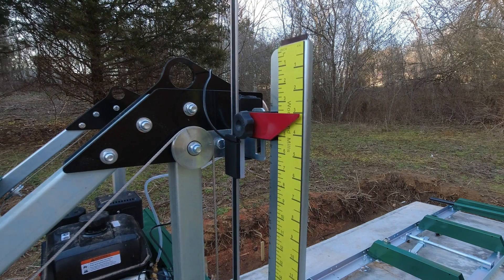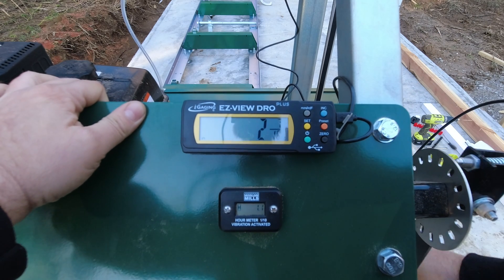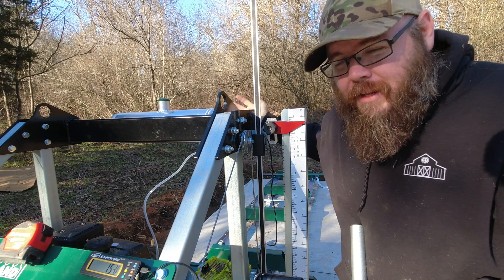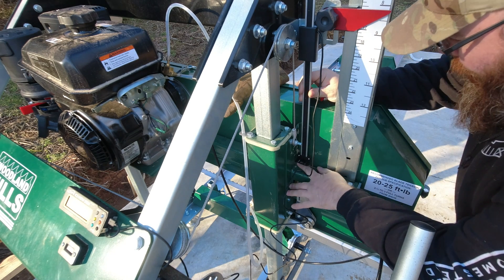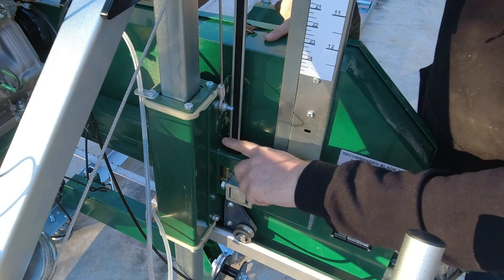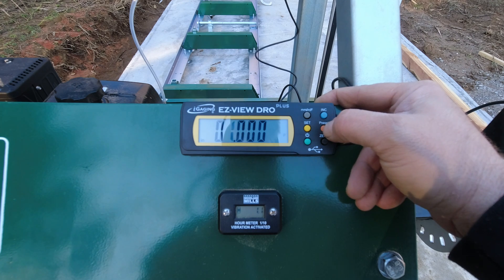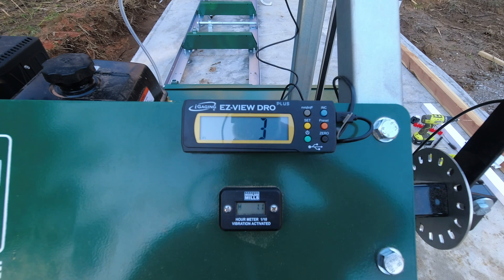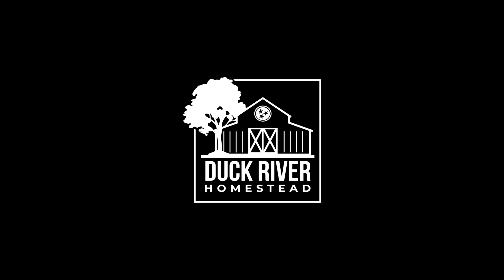028 - Installing iGaging EZ-VIEW Digital Read Out(DRO) on our Woodland Mills HM126 Portable SawMill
Welcome to Duck River Homestead!

We recently assembled and cut lumber with our Woodland Mills HM126 Portable Saw Mill. Our first modification is to install a DRO (Digital Read Out) onto the saw head. This should allow for some precise cuts. The iGaging EZ-VIEW DRO Is super easy to use and set up. I found the right spot to put the DRO onto the saw mill after a few minutes of trying a couple things. I ended up using the same bracket that originally came on the Woodland Mills HM126. I drilled a single hole and was able to get the DRO gauge rod attached. I then used a 3M adhesive strip to connect the rod to the Saw Mill Head.

Link: iGaging Digital Readout DRO 36" Travel X-Large LCD Display EZ-View Plus